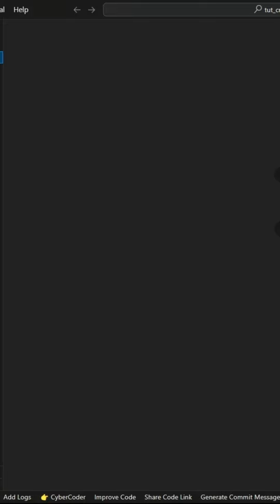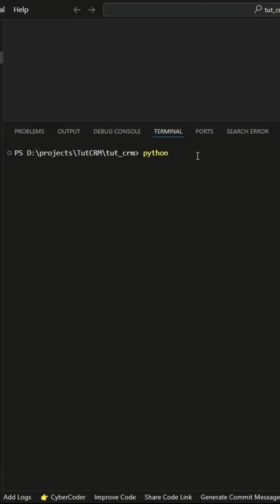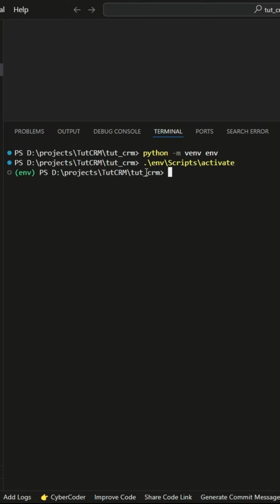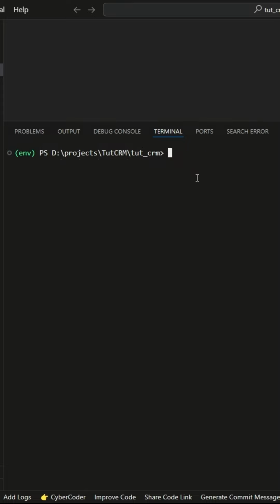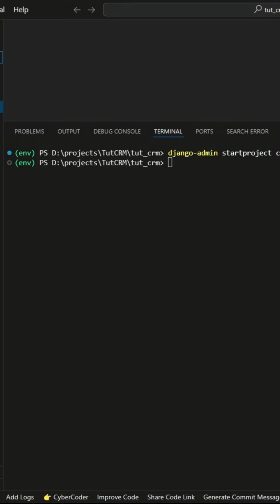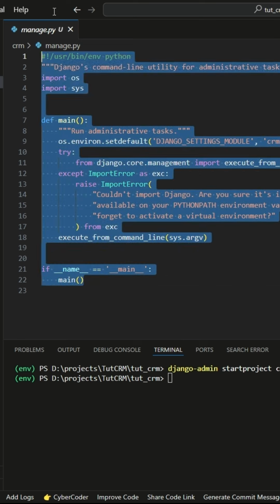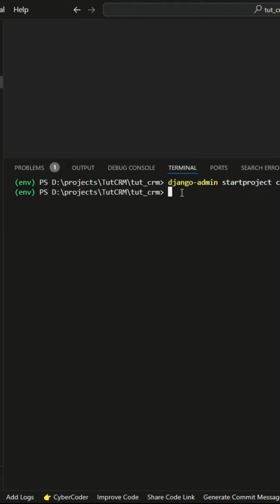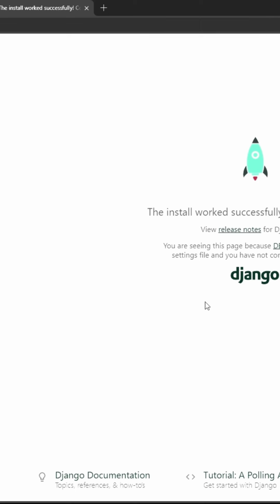Django Real-World Project Tutorial: Build Step-by-Step | CRM | Setup | S-2-2